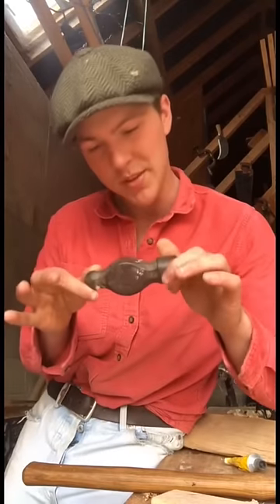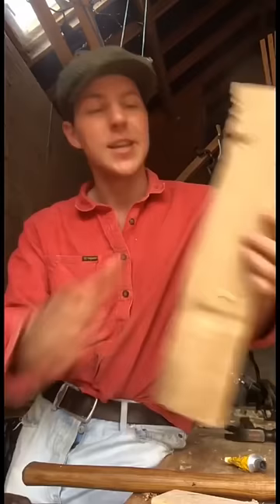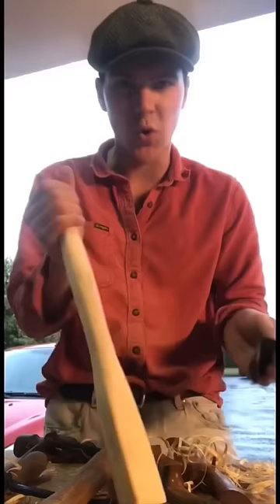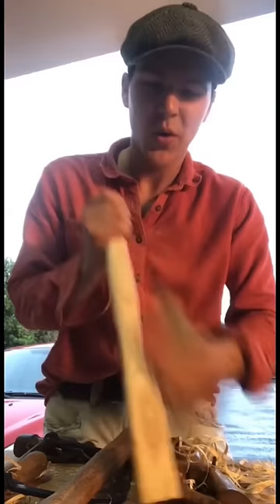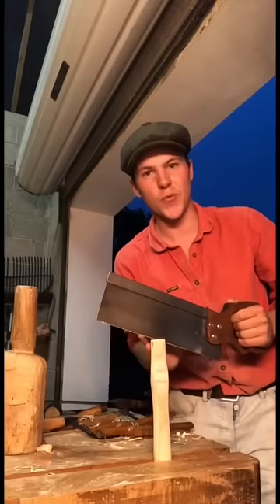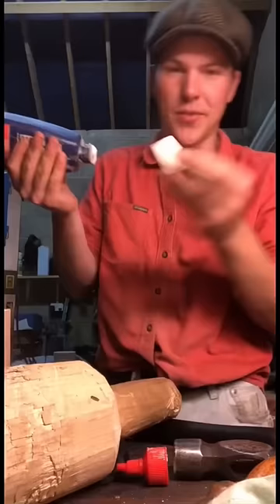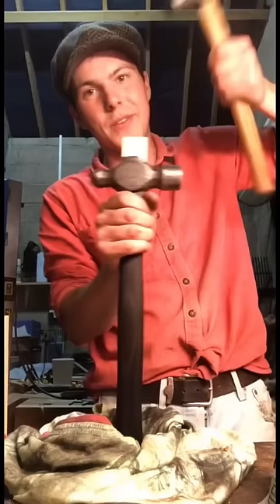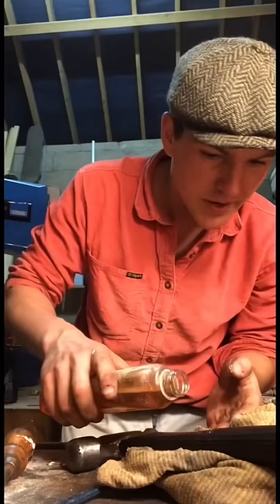Making an Ash handle for a hammer